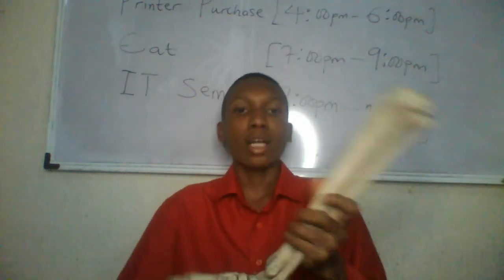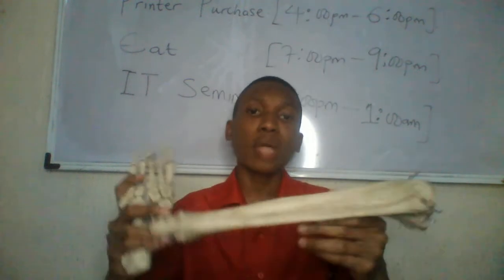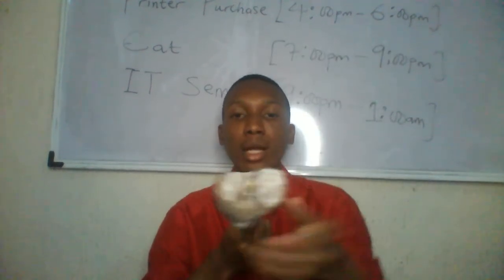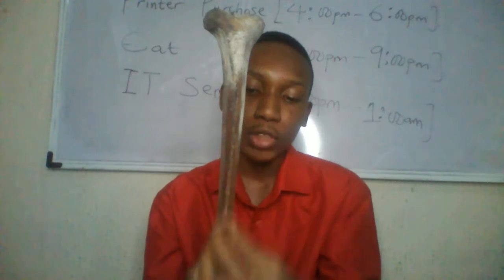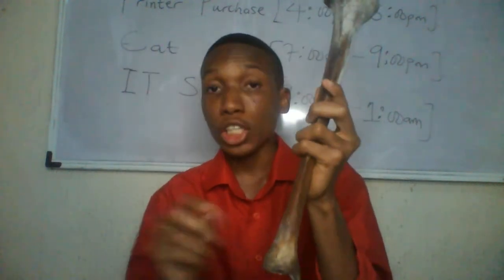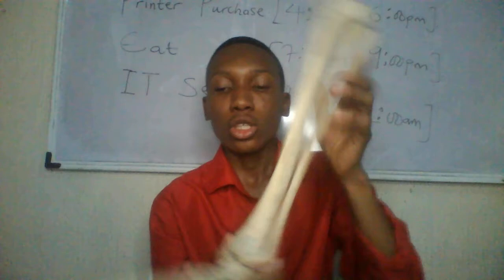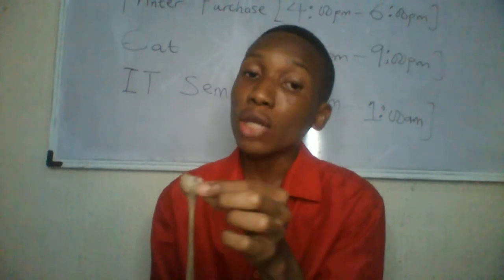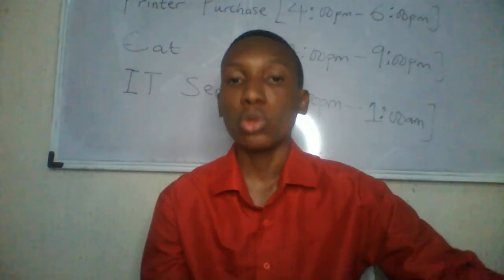Tibia and Fibula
Lets study the two bones of the leg- the Tibia and Fibula